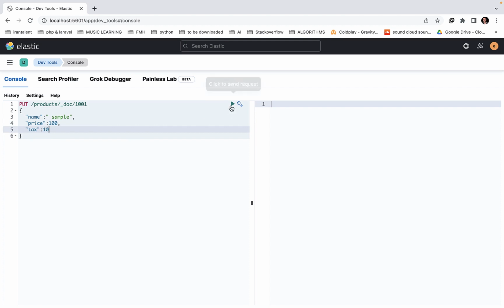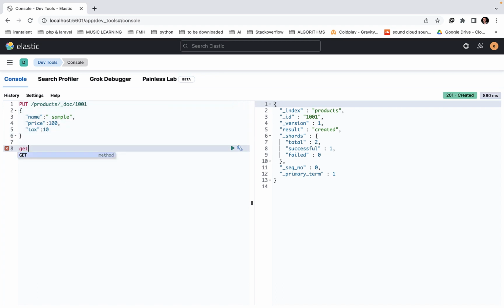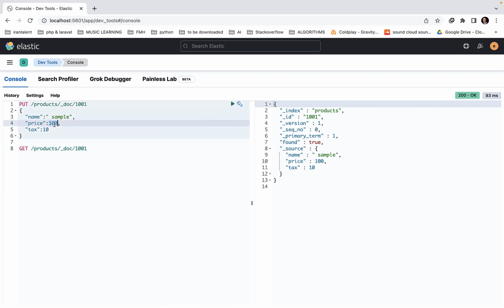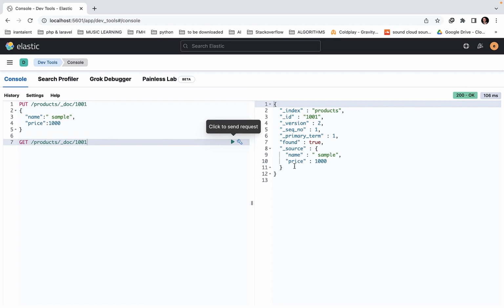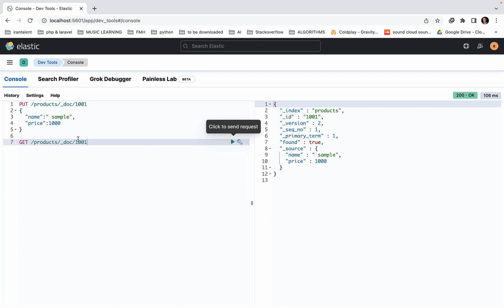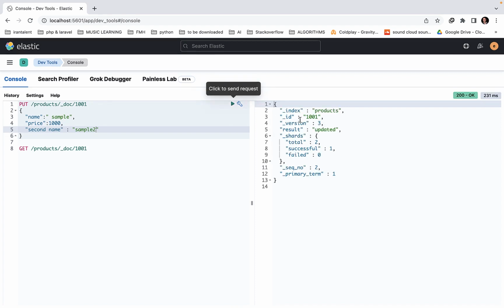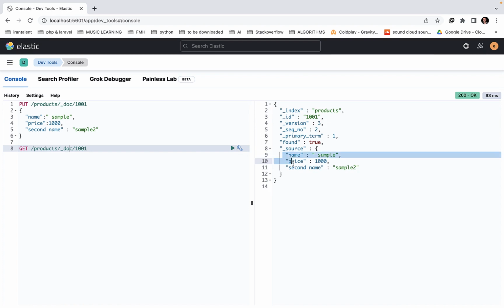How to replace a document in elastic search ?